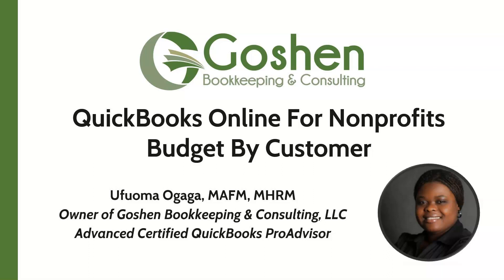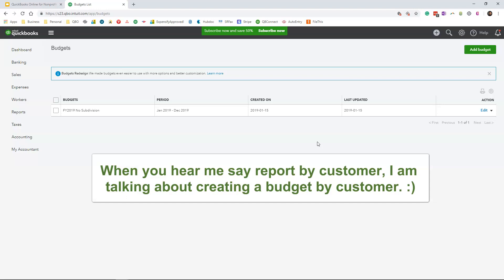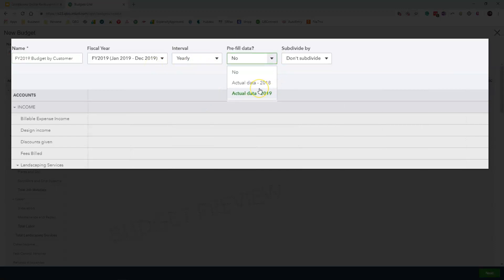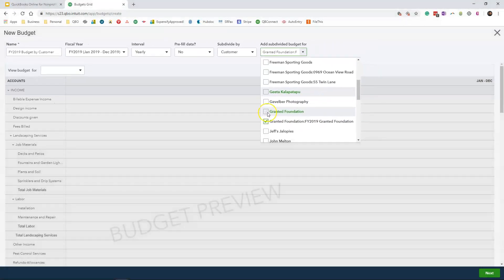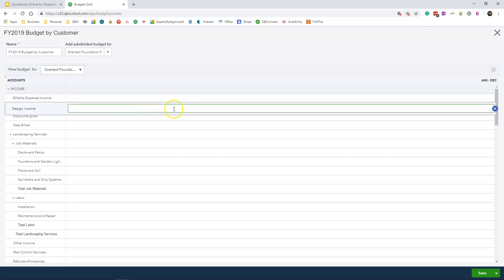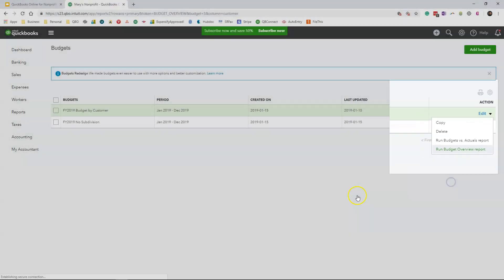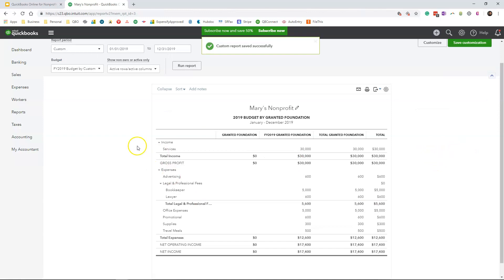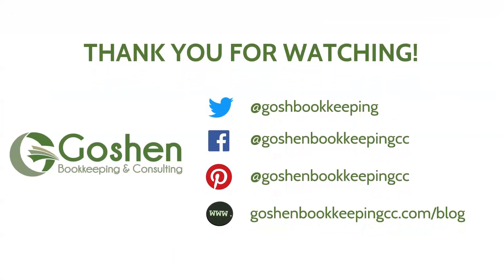How to Create a Nonprofit Budget By Customer in QuickBooks Online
In this tutorial, you will learn how to create a budget for your nonprofit to track your grants or projects in QuickBooks Online. This method can be used by churches to track department budgets.